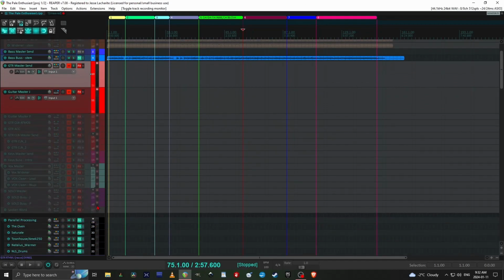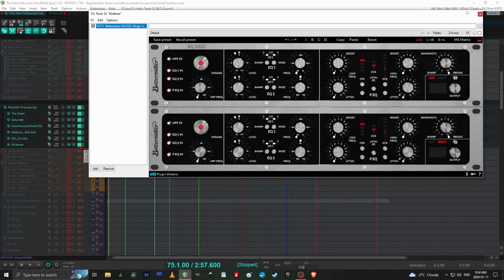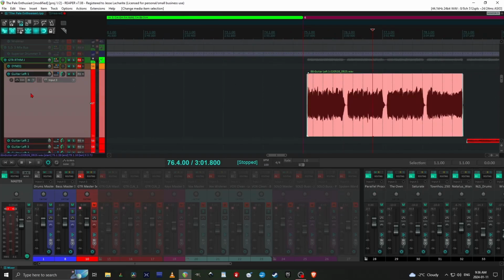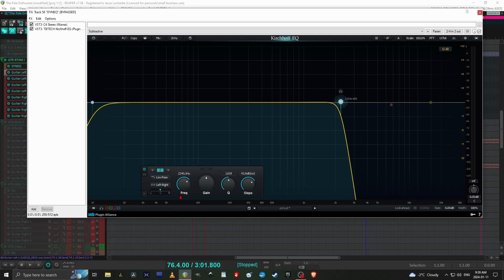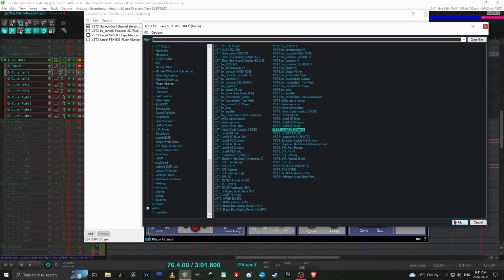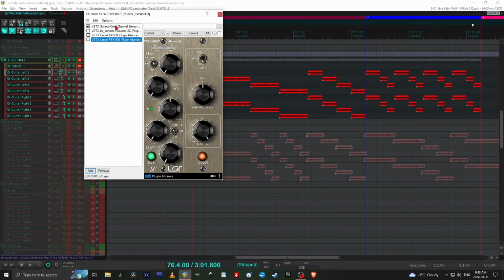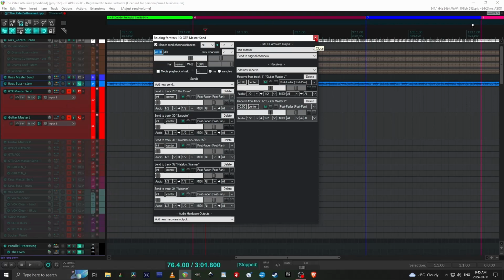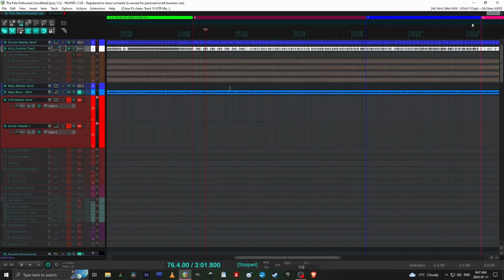DTTF - 'Get Crushing Guitars Now' - Rhythm Guitar Tutorial